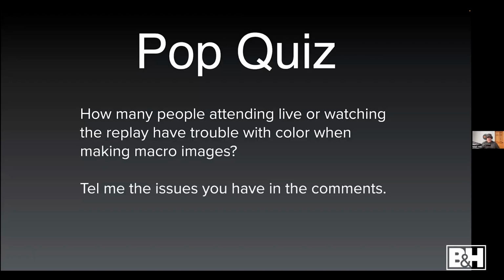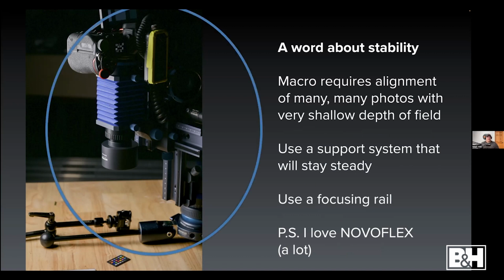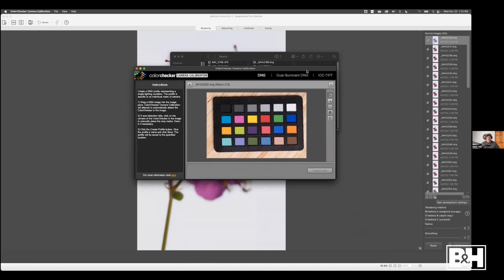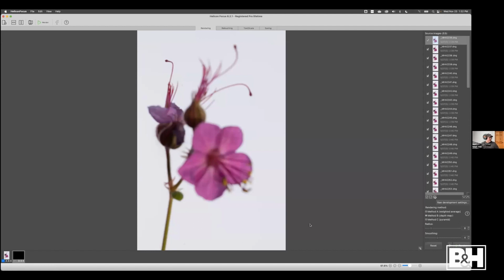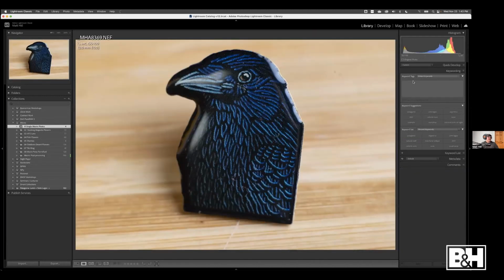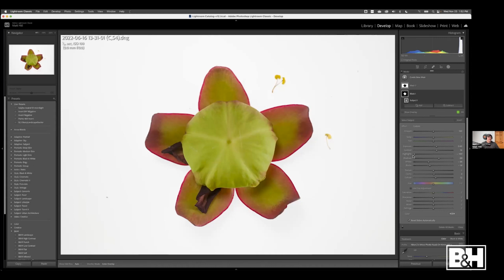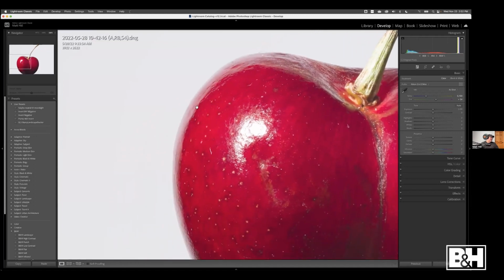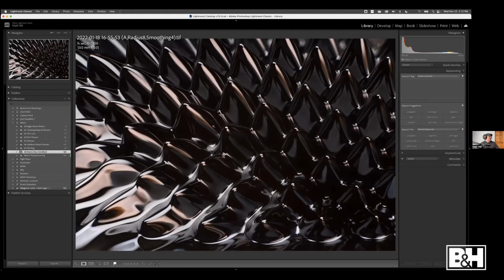Macro Photography | Color Control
Color management can be tough to wrap your head around. Matt Hill goes over the basics of color management and color correction. He shows you how to set up a color checker in Lightroom Classic, how to adjust color, and how to focus stack macro photography.

0:00 Intro
3:57 Capturing macro images
6:06 What do color problems look like?
9:35 Take control of your inputs - Color Checker/Stability/Color Calibration
17:41 Color management is not the same as color correction
20:06 Setting up color checker profiles in Lightroom Classic
28:58 Image stacking with Helicon Focus
35:50 Making adjustments - Color Correction
43:00 Different color profiles
47:57 Calibrate your monitor first before color correcting your images
49:35 Building color profiles based on the lenses and lights you use
57:22 The setup - Correct color vs. what colors you want
1:01:08 Working with high saturated colors
1:09:45 Macro panoramic photos
1:12:14 Final thoughts